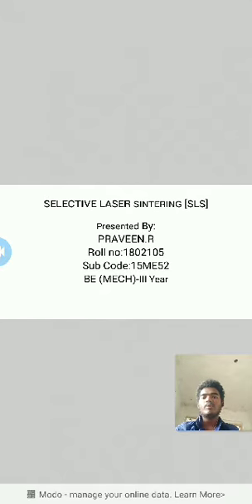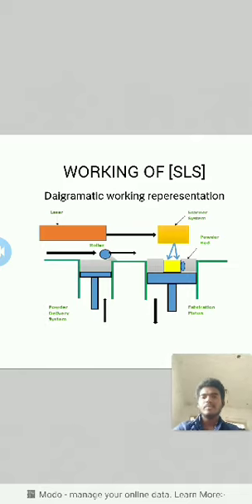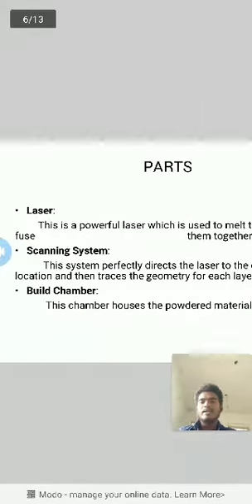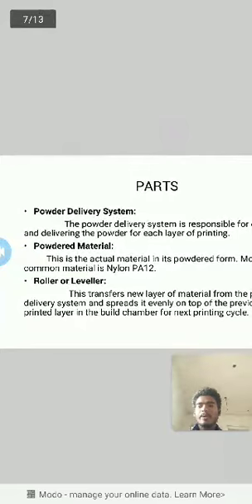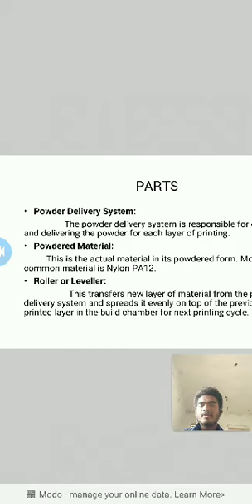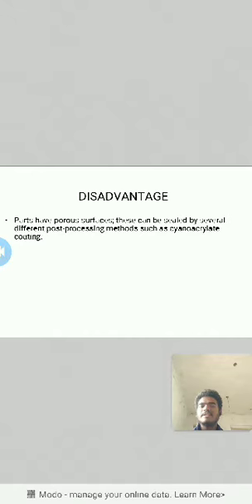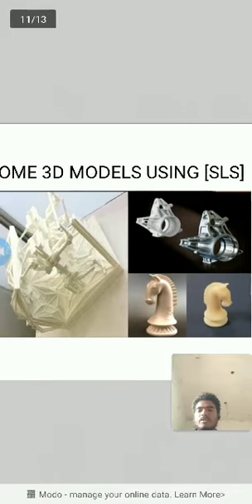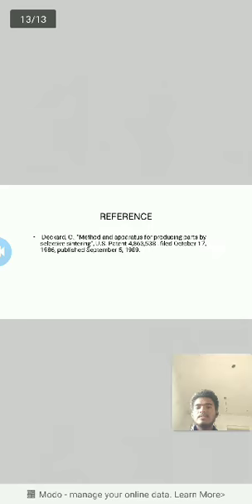SELECTIVE LASER SINTERING by PRAVEEN R